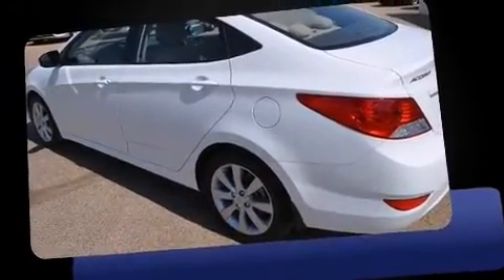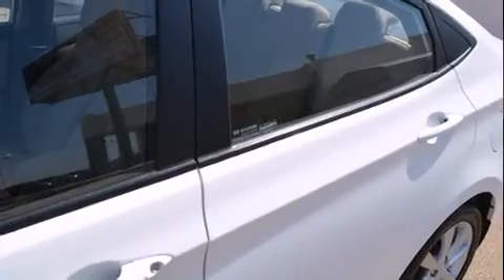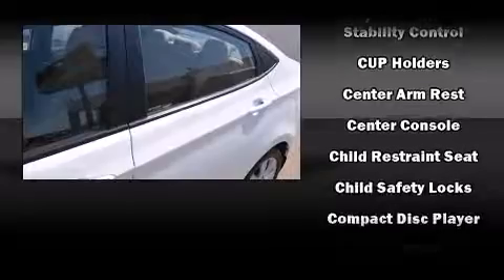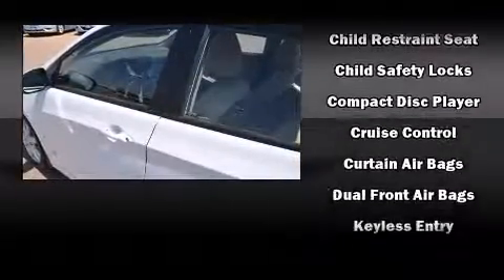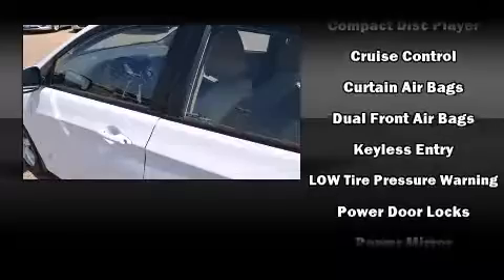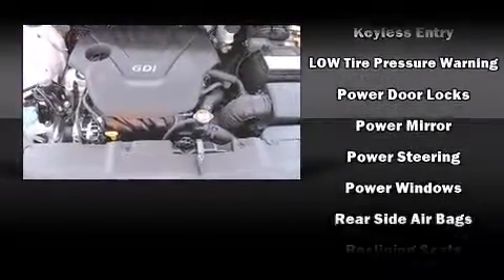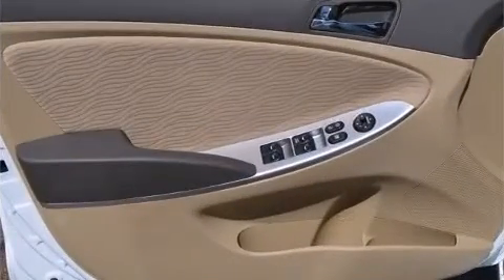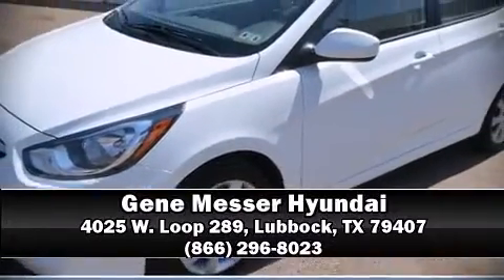2013 Hyundai Accent GLS in Lubbock, TX 79407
4025 W. Loop 289

Climb inside the 2013 Hyundai Accent. This 4 door, 5 passenger sedan still has less than 10,000 miles! Smooth gearshifts are achieved thanks to the efficient 4 cylinder engine, and for added security, dynamic Stability Control supplements the drivetrain. Both high fuel economy and flexible performance are assured by the 6 speed automatic transmission. Hyundai infused the interior with top shelf amenities, such as: 1-touch window functionality, front bucket seats, air conditioning, tilt steering wheel, remote keyless entry, an overhead console, and power windows. Premium sound drives 6 speakers, providing you and your passengers a sensational audio experience. In the event of a rollover collision, side curtain airbags provide additional protection for outboard seated passengers. Our sales reps are extremely helpful & knowledgeable. They'll work with you to find the right vehicle at a price you can afford.